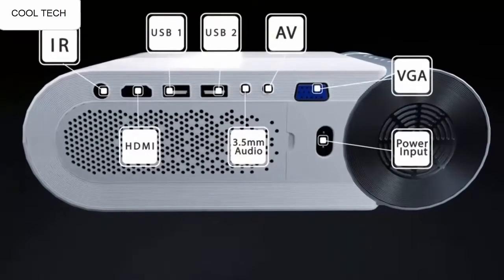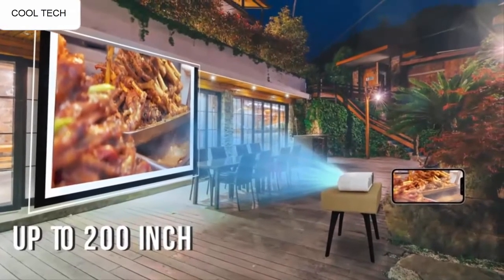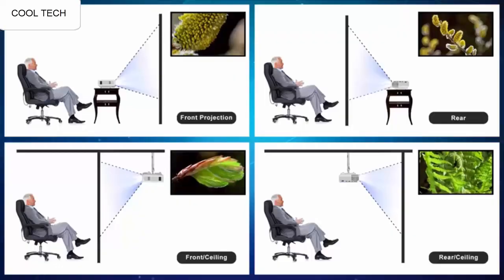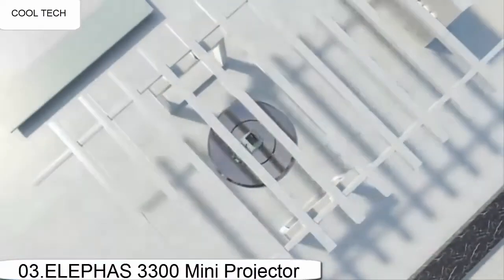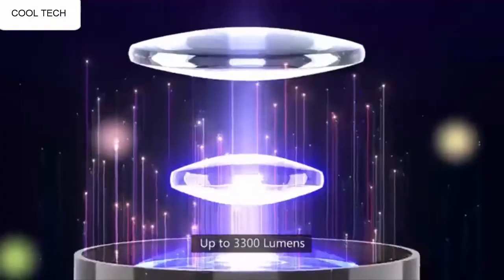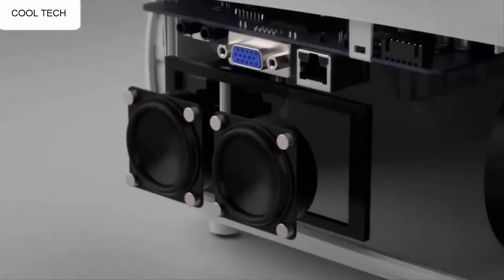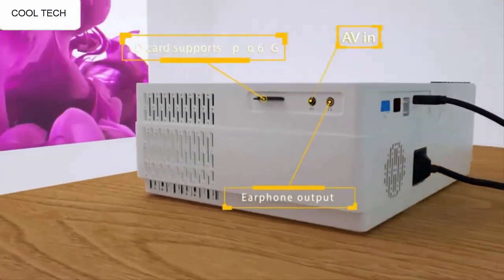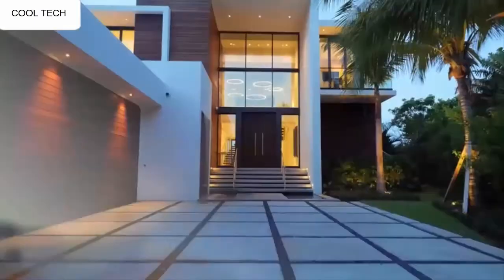5 Best HDMI Portable Projectors in 2020 | Top 5 Best Mini Projectors To Buy In 2020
10.ABOX LED Mini Portable Projector

09.ICODIS T400 Mini Projector

UK:
08.DracoLight 3600 Lumens Portable Projector

UK:
07.VIVIMAGE C480 Mini Projector

UK:
06.VANKYO Leisure 430

05.GooDee G500 HD Video Projector

CANADA:
AUSTRALIA:
04.DR. J Professional 2800

03.ELEPHAS 3300 Mini Projector

02.Crenova XPE 650 Video Projector

UK:
01.CiBest Native Video Projector 5000 Lux

US AMAZON DIFFERENT SERVICES PLEASE USE AND AVAIL BENEFIT
1-Create Amazon Business Account
2- Give the Gift of Amazon Prime
3- Join Audible Gift Memberships
UK AMAZON DIFFERENT SERVICES PLEASE USE AND AVAIL BENEFITS
1- JOIN Amazon Business ACCOUNT
2- JOIN Amazon Wedding List
3- JOIN Amazon Prime Student